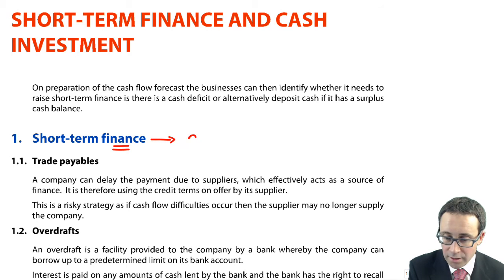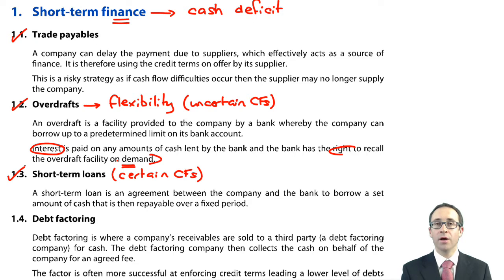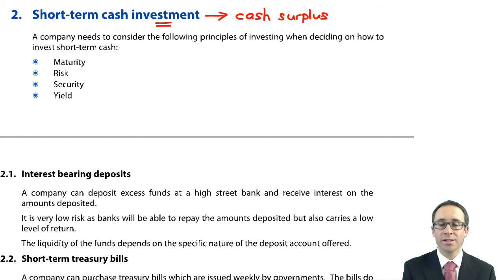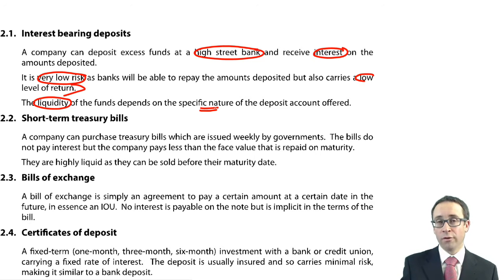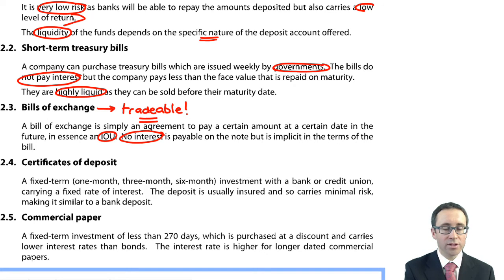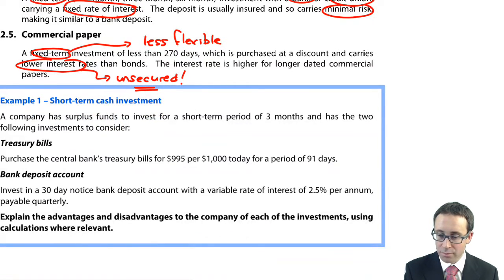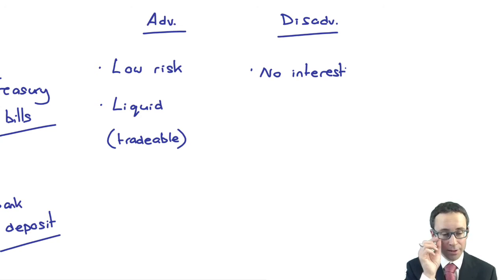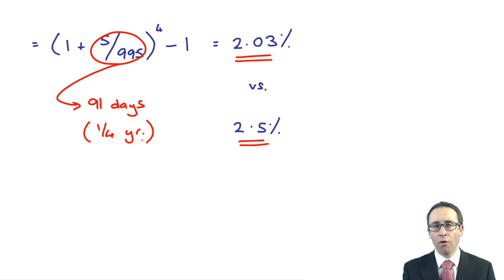Short-term finance and cash investment - CIMA F1 Financial Reporting